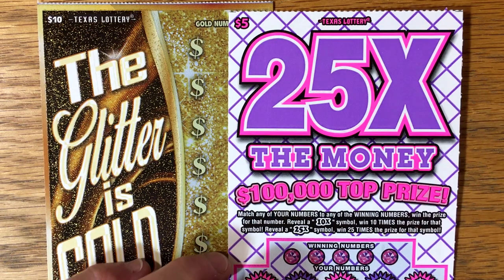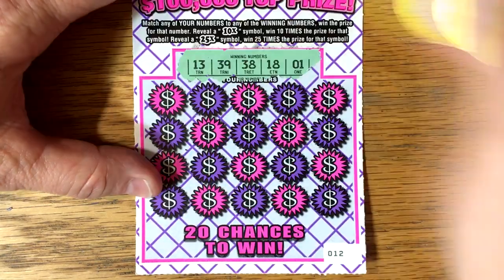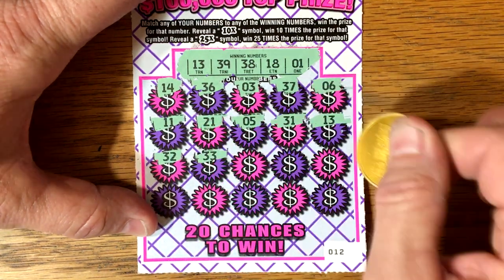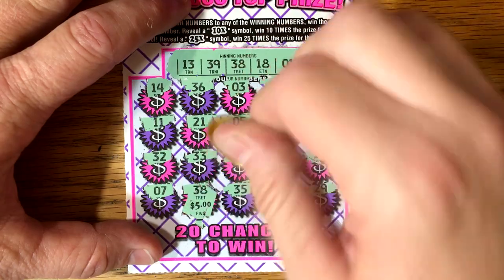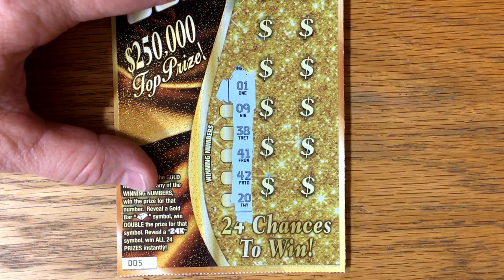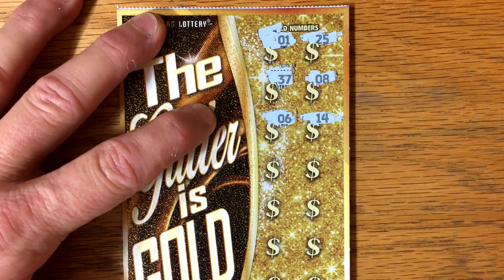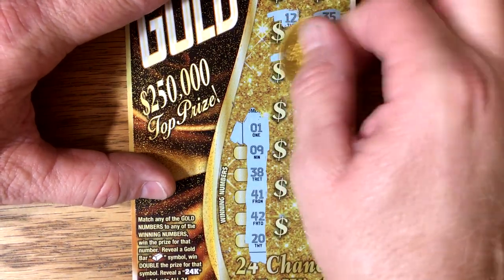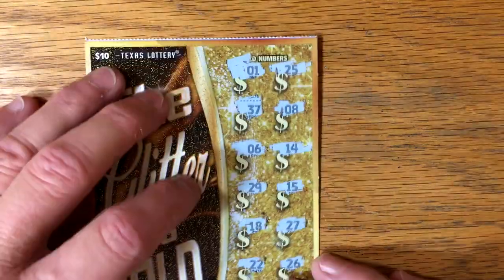5 FOR 5? 25X the Money 💰 $10 The Glitter Is Gold ✦ TEXAS LOTTERY Scratch Off Tickets